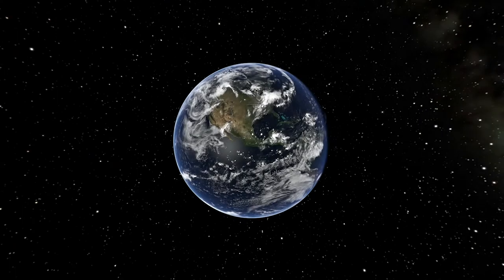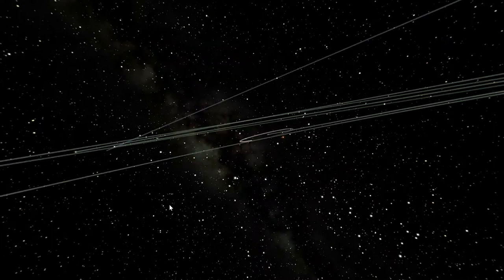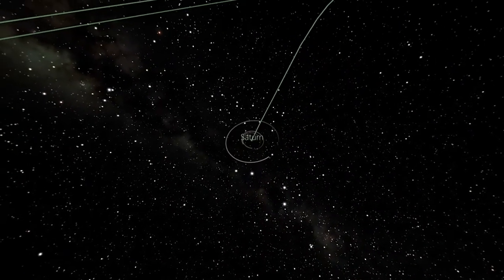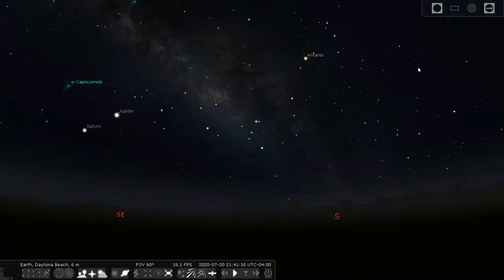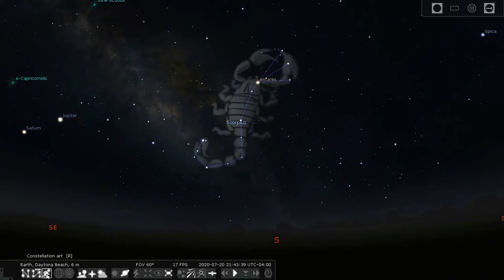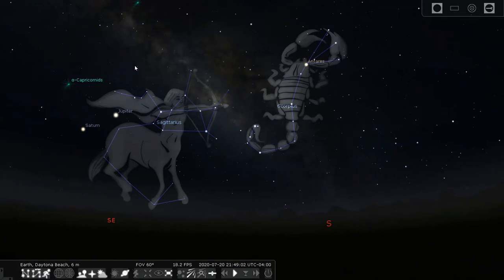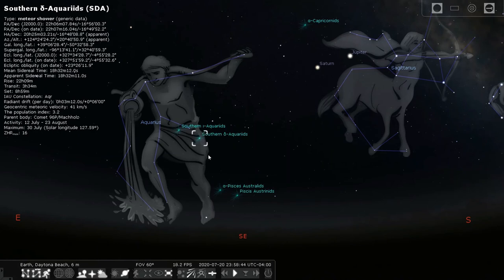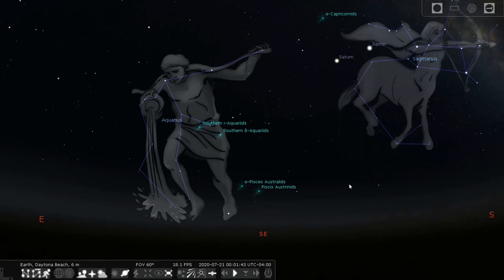Sky Tonight Tour [July 20 - 26, 2020]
Keep an eye on the sky this week for many astronomical events! July 20th marks NationalMoonDay, celebrating the first moon landing in 1969, and the opposition of Saturn, which is the best time to view and photograph this gas giant planet! Learn how to identify two Zodiac constellations using the red star Antares in Scorpius and the teapot asterism in Sagittarius.

Finally, check out the SouthernDeltaAquariids meteor shower, which peaks during pre-dawn hours on July 28-29 and produces 15-20 “shooting stars” 🌠💫 per hour.

❇️➡️ Wondering anything else about the universe⁉️  🤔 ⭐✨
 Ask any night sky curiosities in the comments below to have your question answered later this month! ⬇️ 📩